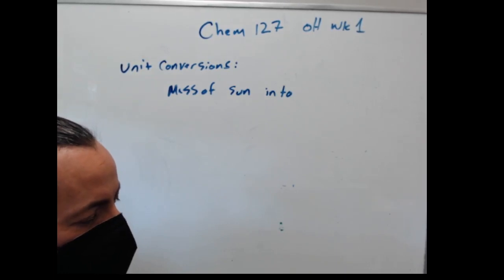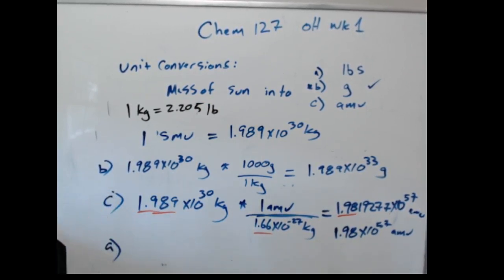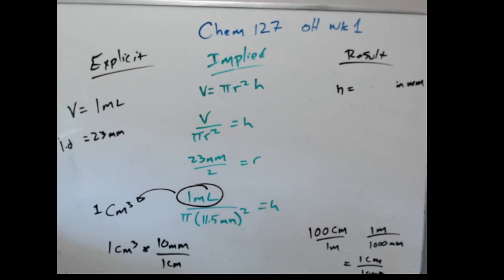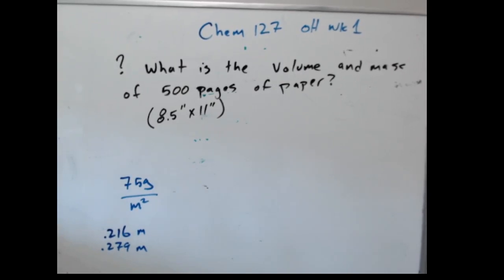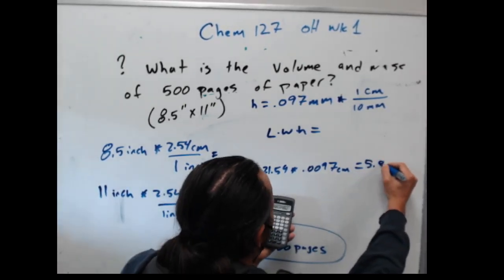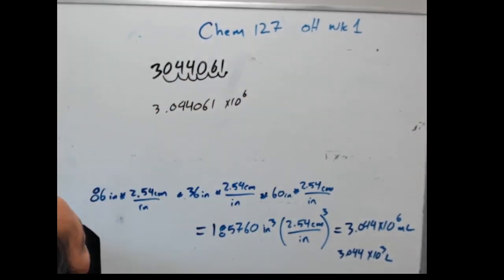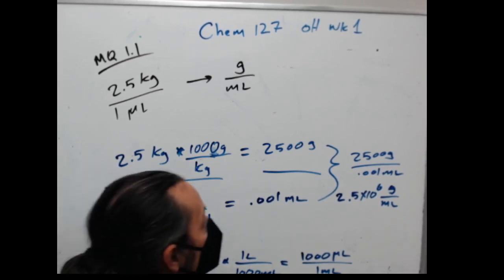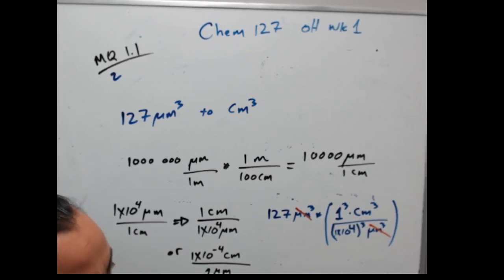Chem127 OHweek1w W2024